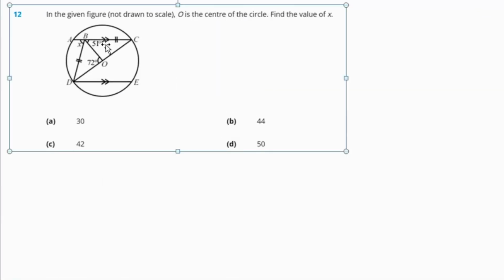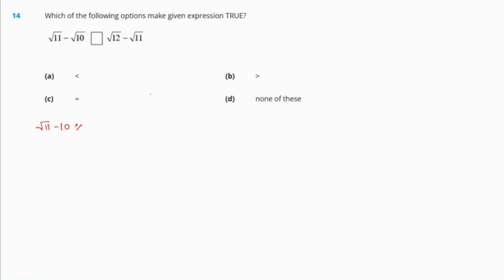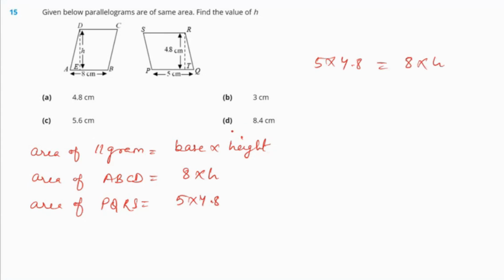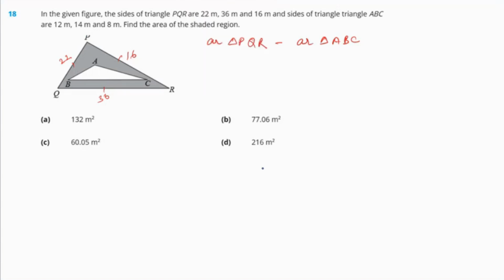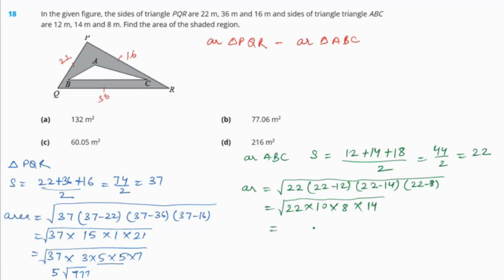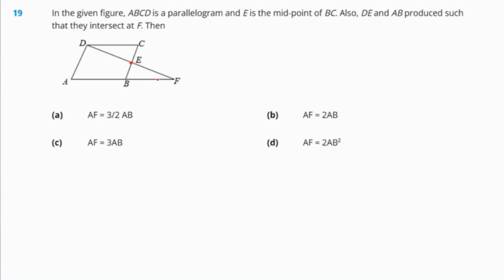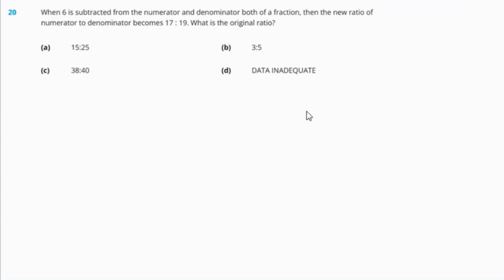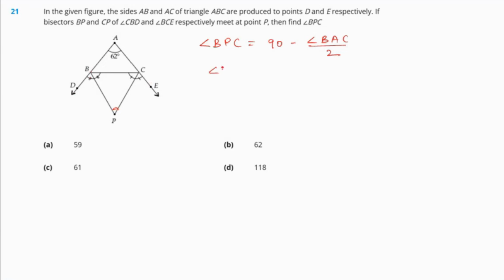International Math Olympiad (IMO) Level 2- SOF previous year paper for Class 9 - part 3/7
🧠 Time for higher-order thinking!
In Part 3, we tackle multi-concept and analytical questions that test deep understanding.

This session focuses on:
✔ Multi-step logical reasoning
✔ Speed vs accuracy balance
✔ Olympiad-level thinking

👉 Don’t miss Part 4, where we move into the toughest sections of the paper.

IMO advanced questions Grade 9, analytical reasoning